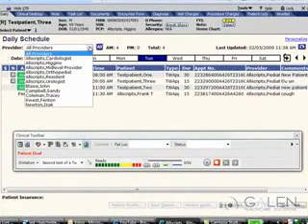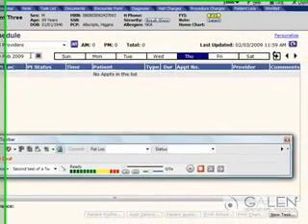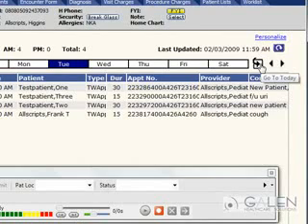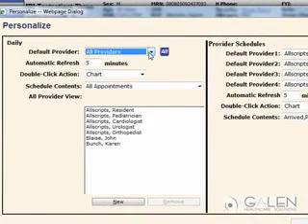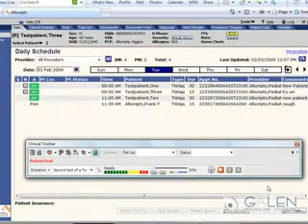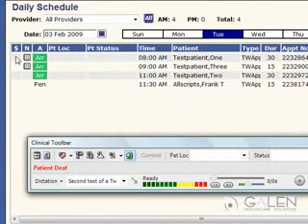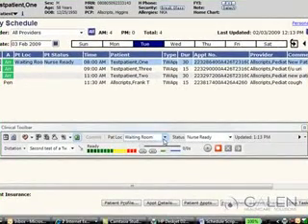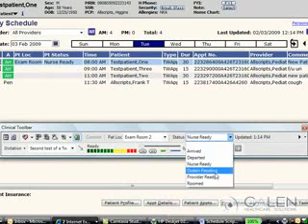Allscripts Enterprise EHR Schedule Demonstration Presented by Galen Healthcare Solutions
Uploaded by GalenHealthcare on Feb 3, 2009
Galen Healthcare Solutions presents a demonstration of Allscripts Enterprise EHR Schedule.